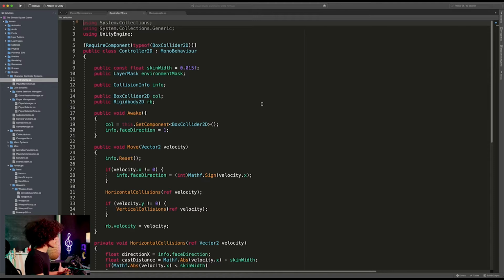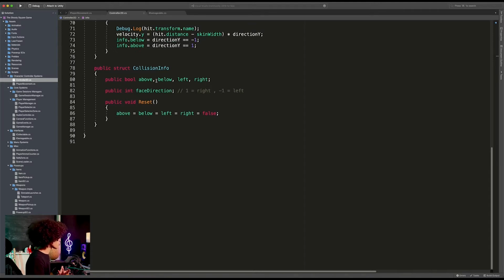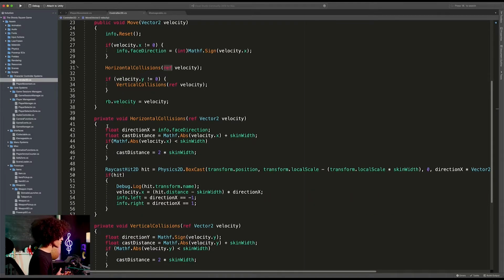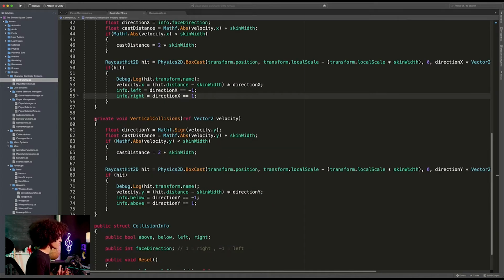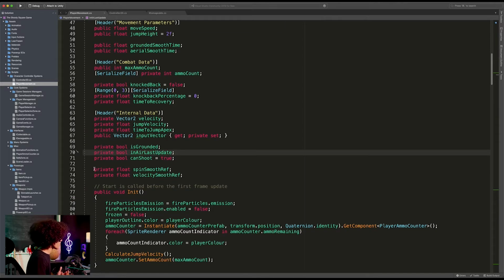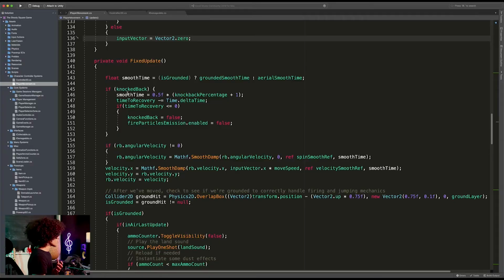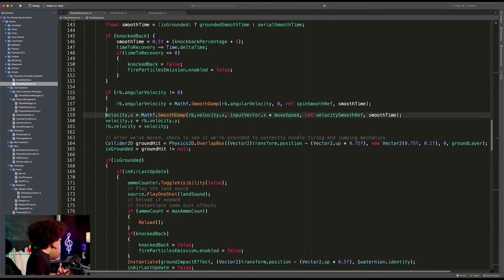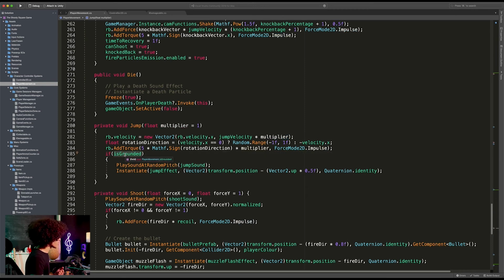Unity Tutorial: Physics Based Character Controller \\ Code Walkthrough - Square Off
Play Tile Lands Now On Steam!
Join Our New Discord Community!
Code Walkthroughs!
In this video, I break down the movement code for Player Controllers in our upcoming game 'Square Off'
Mentions:
Tools Used:
Game Engine - Unity
Project Management - Trello
Graphical Assets - Adobe Photoshop/Illustrator CC
Video Editing - Adobe Premier Pro CC
Audio and Music - Logic Pro X